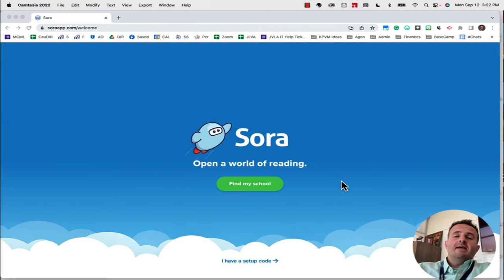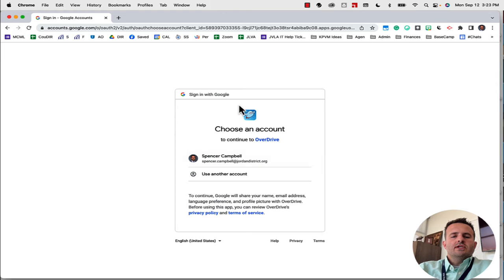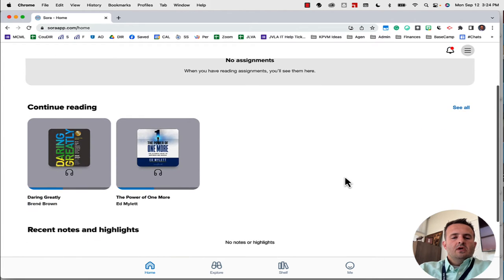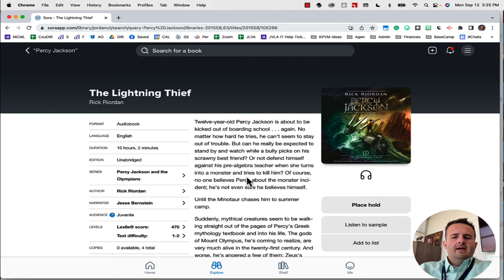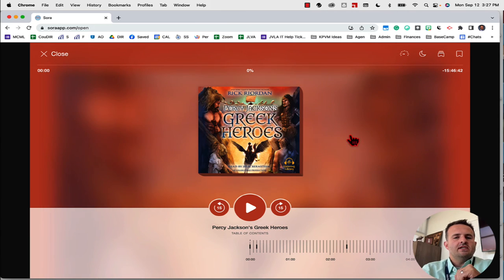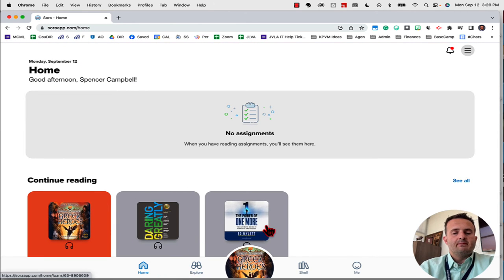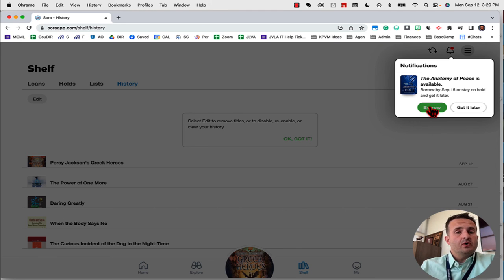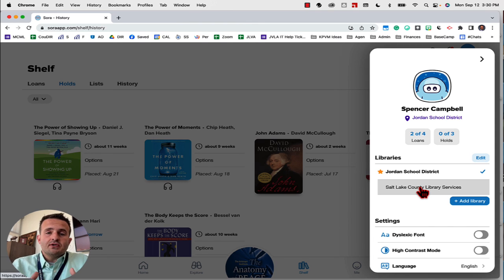Sora (Overdrive) Desktop Tutorial for Students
The Sora App for desktop and mobile devices allows students to download, read, and listen to books from their local city or county library or participating school library.
The Sora Reading App is free for students and families.
0:00 Introduction
0:17 How to Login in to the Sora App
0:00 Find my Sora School
1:00 Sora App Single Sign in
2:16 How to find a book in Sora App
3:39 How to borrow a book in the Sora App
4:14 Audio Settings in the Sora App
5:29 How to Create Holds in the Sora Reading App
5:59 Create Reading Lists in the Sora App
6:11 Notifications in the Sora Reading App
6:44 Switching Libraries in the Sora App